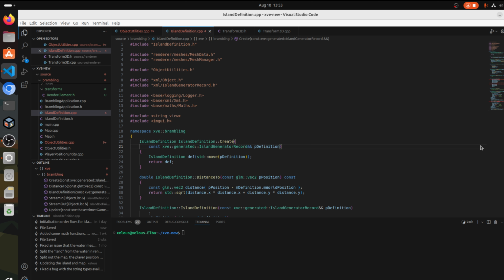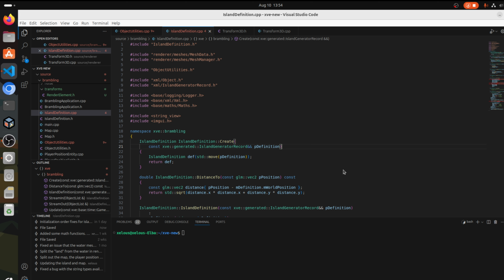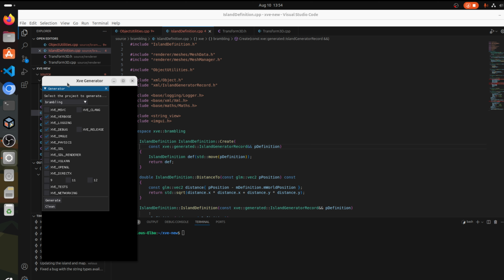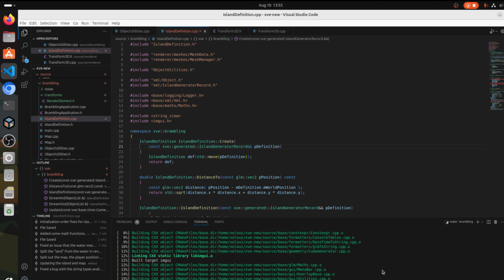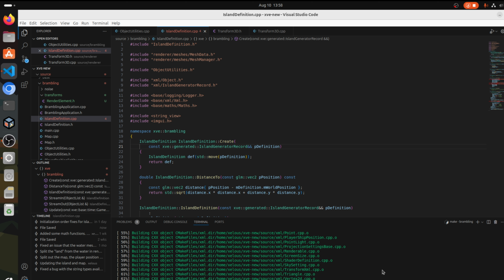XVE Game Engine in C++: Tech Update #1 (A)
Welcome to Linux baby!

Today I'm just walking through a linux build and my linux work environment, sort of; 90% of my work on the engine is going on in Linux on my Ryzen workstation.

This video, just for giggles, I decided to record on my min-spec laptop.  A long suffering Lenovo ThinkPad E480; with a measly 16GB of RAM and an Intel Integrated 620 graphics solution.

It is NOT performant, but that is good.

With my workflow being Visual Studio (on windows), Visual Studio Code, generation of my project (or makefile) via CMake and my generator wrapper program being written in cross-platform Python I can pretty much work on my engine on any machine.

And I do, my Raspberry Pi 3 and 4 machines have builds running on them.

My other tooling being basically Gimp and Blender allows me to create content for it however I like.

All my C++ is completely standard compliant.

It all really helps me understand how this kind of stuff compares to the fluffy animal videos.